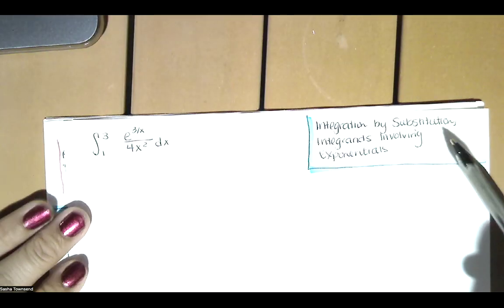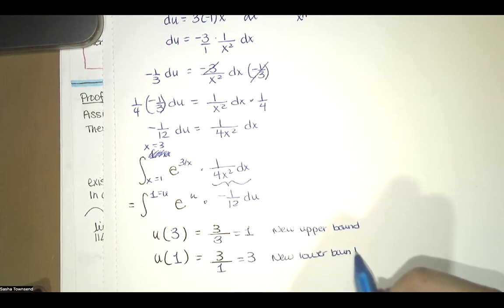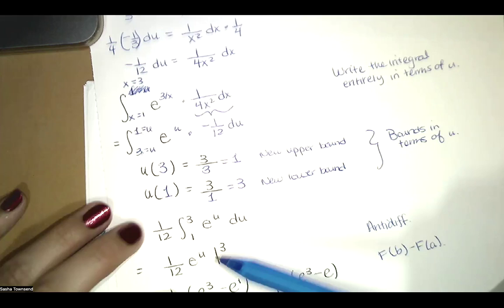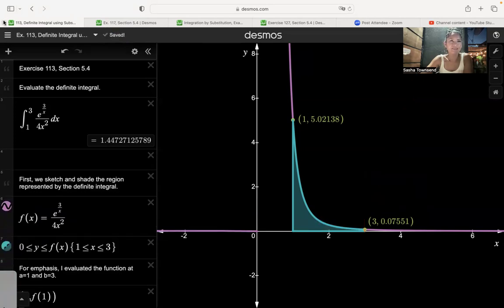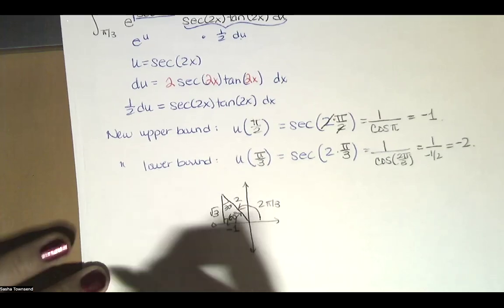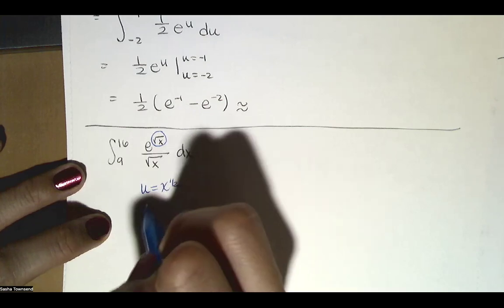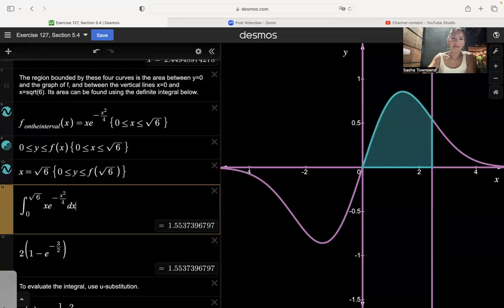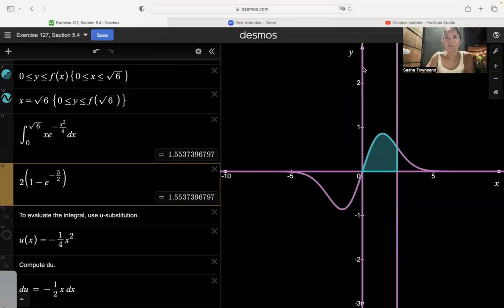5.4.5 Integration by Substitution, Examples Involving Exponentials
In this video, we solve several problems requiring integration by substitution. In each case, we visualize the region whose area is given by the value of each definite integral.

In the last problem, we're asked to find the area bounded by the graphs of four equations. We graph the equations, identify the appropriate region, and use the graph to write a definite integral representing the area.

In all cases, we write the integral entirely in terms of u, including the limits of integration, and evaluate the integral using the Fundamental Theorem of Calculus.